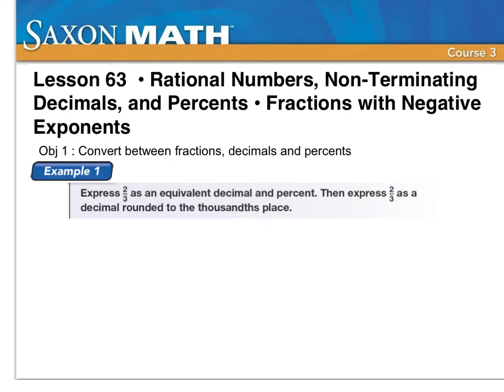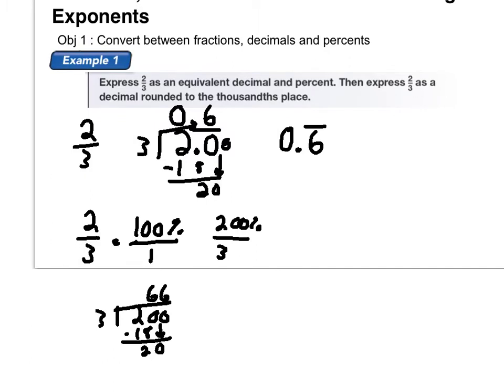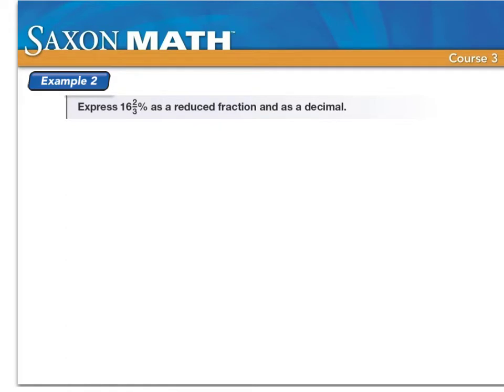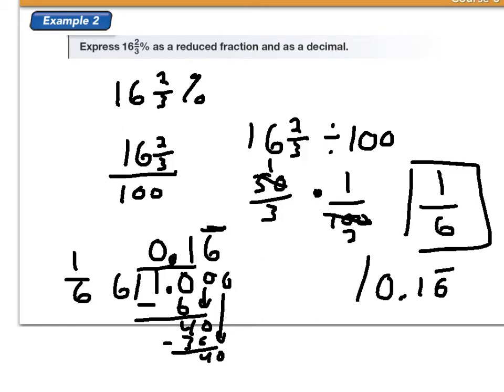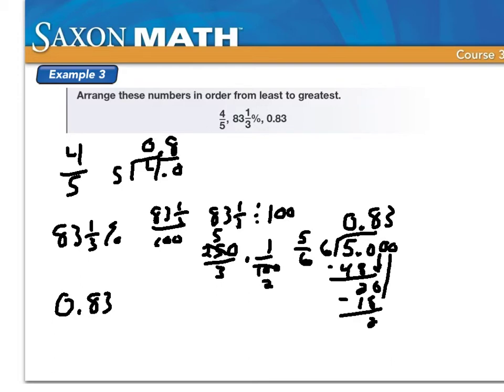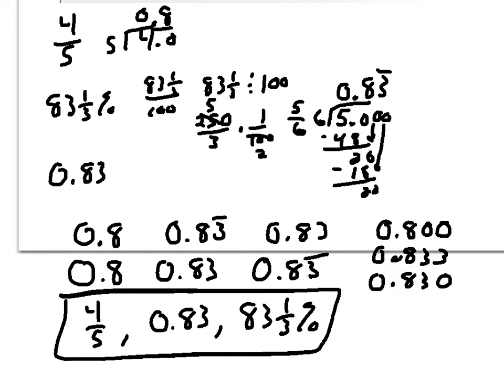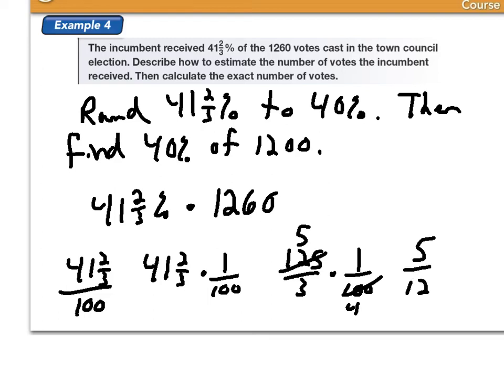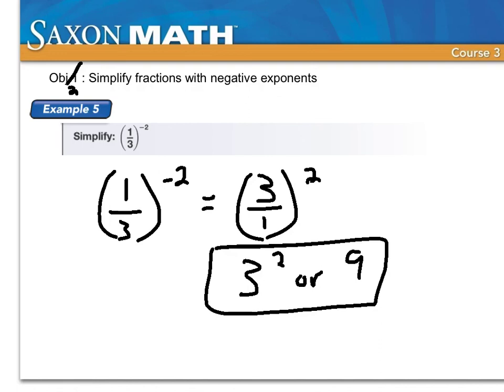Lesson 63 Saxon